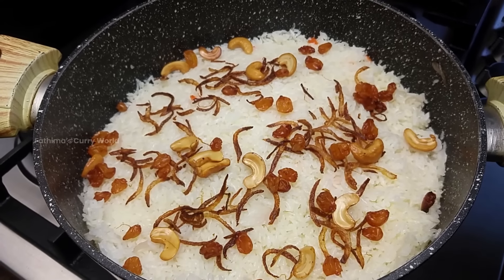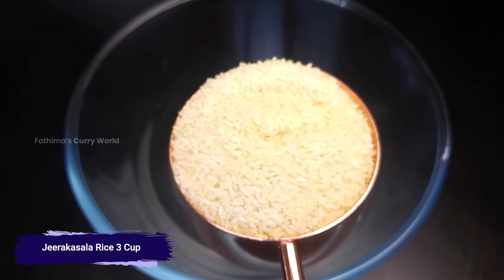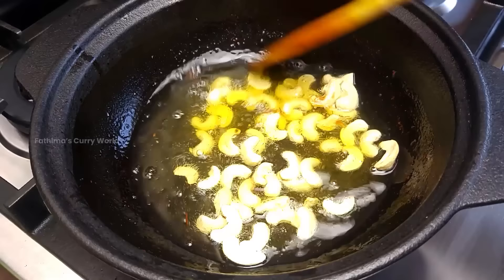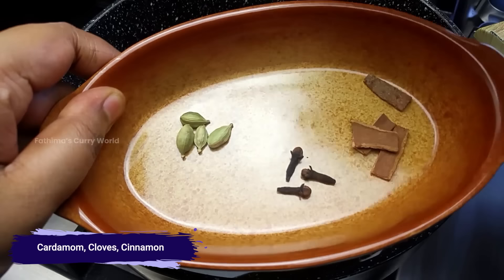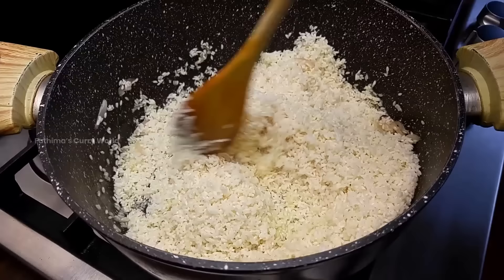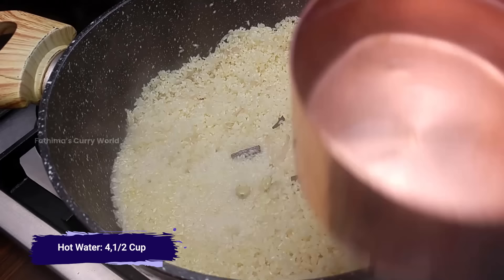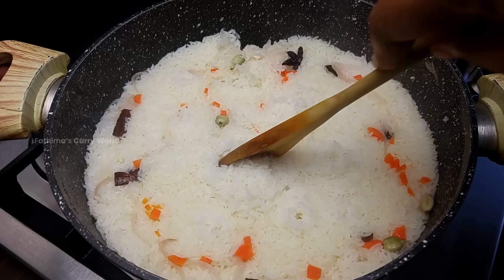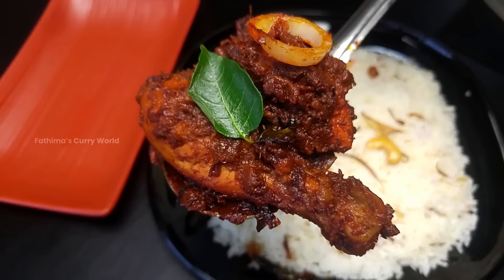കല്യാണ വീടുകളിലെ ആരും കഴിച്ചുപോകും തൂവെള്ള നെയ്‌ച്ചോറ് പെർഫെക്റ്റായി ഉണ്ടാകാം | Ghee Rice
നെയ്ച്ചോർ നല്ല perfect ആയി ഉണ്ടാക്കാം / Kerala Style Easy Cooker Ghee Rice / Ney Choru- Malayalam നെയ്ച്ചോർ / Ghee Rice

ingredients

jeerakasala rice -3 cups
water -4.1/2 cups
ghee -3.1/2tbsp
cloves -3
cardamoms -4
star anise - 1
salt
lemon juice - 1.1/2 tsp
carrot - 1 tbsp

For roasting
onion -1
cashew nuts
raisins